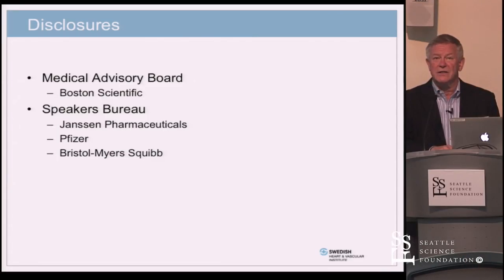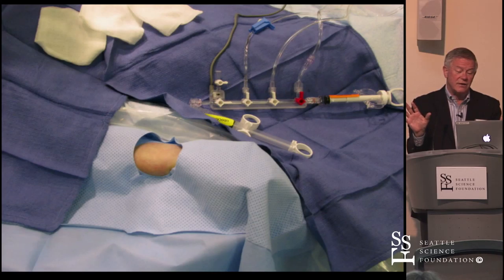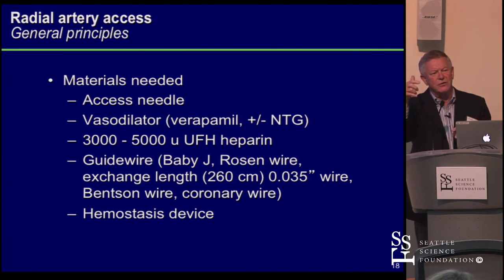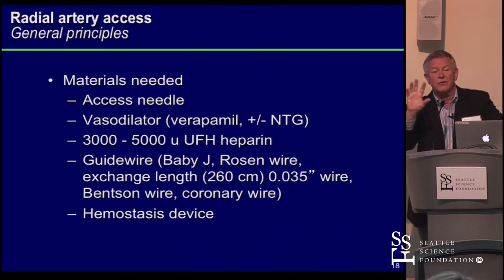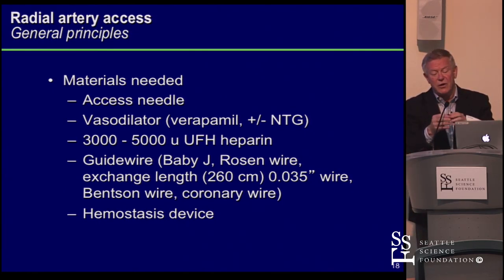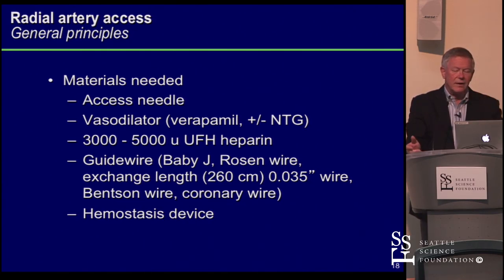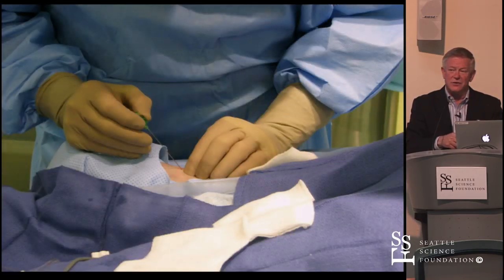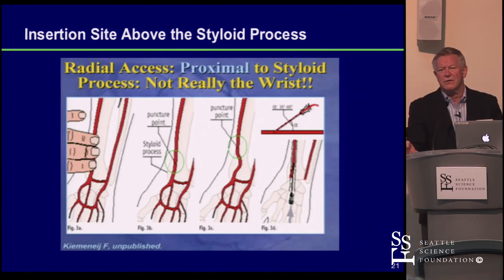Basic Access Technique and Considerations by R. Jeffery Wescott, M.D.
Basic Access Technique and Considerations was presented by R. Jeffery Wescott, M.D. at the Seattle Science Foundation in conjunction with Swedish Hospital for The Transradial Approach: A Case-Based and Hands-On Training Course.

Seattle Science Foundation, a private 501(c)(3), offers unparalleled professional training and educational resources for healthcare practitioners and the medical industry. Here, physicians, scientists, technologists, engineers, and professionals from the medical device and pharmaceutical industries can come together with a single goal: to advance the quality of patient care.